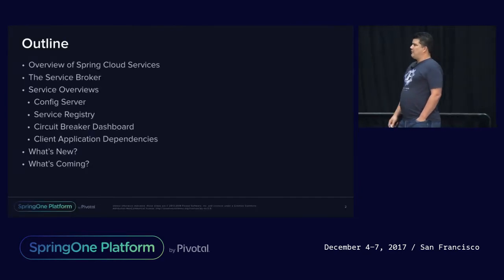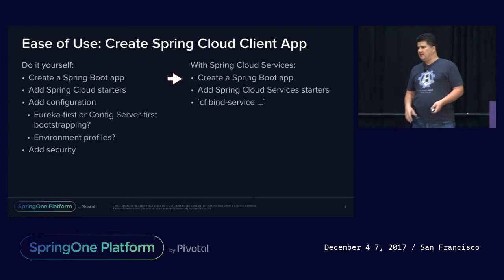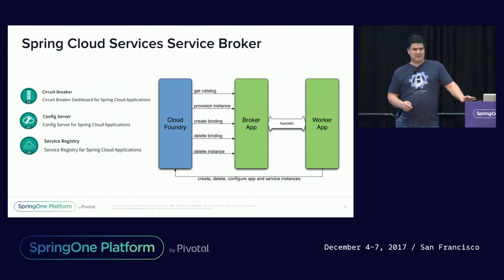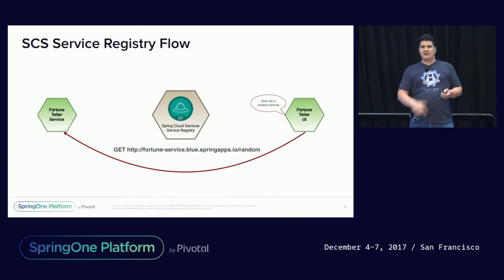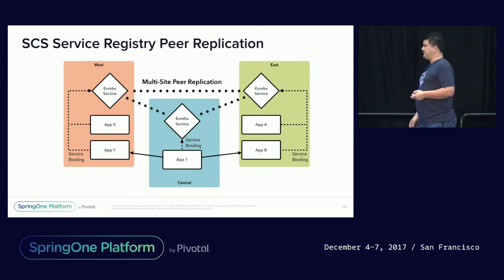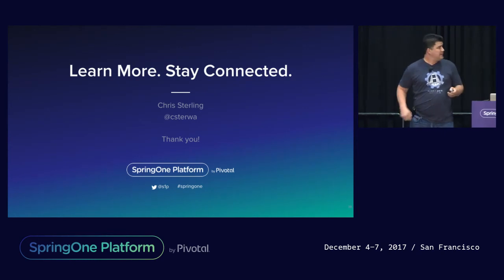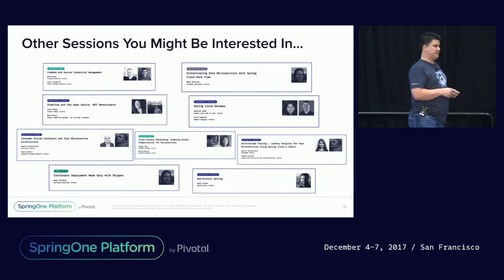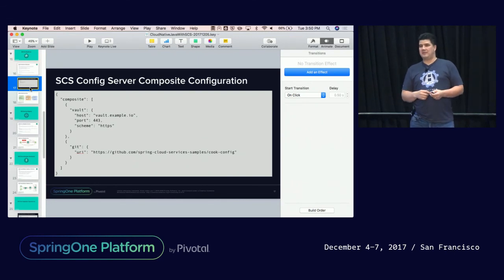Cloud-Native Java with Spring Cloud Services - Chris Sterling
Developing cloud-native applications presents several challenges. How do microservices discover each other? How do you configure them? How can you make them resilient to failure? How can you monitor the health of each microservice?

Spring Cloud addresses all of these concerns. Even so, you still must explicitly develop your own service registry to enable discovery, configuration server, and circuit breaker dashboard for monitoring the circuit breakers in each microservice.

Spring Cloud Services for Pivotal Cloud Foundry picks up where Spring Cloud leaves off, offering an out-of-the-box experience with service registry, configuration server, and circuit breaker dashboard services that can be bound to applications deployed in Pivotal Cloud Foundry. Now developers can focus on developing applications rather than microservices infrastructure. In this talk, we will introduce the capabilities provided by Spring Cloud Services and demonstrate how it makes simple work of deploying cloud-native applications to Cloud Foundry.

Chris Sterling, Principal Product Manager, Pivotal